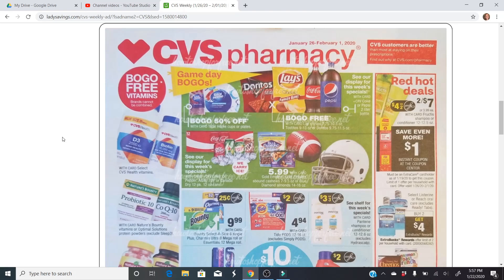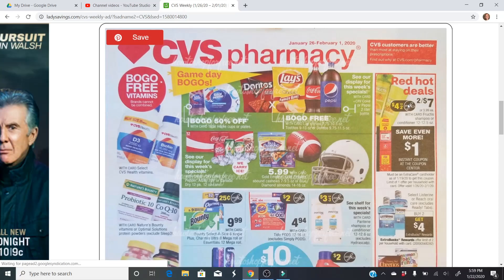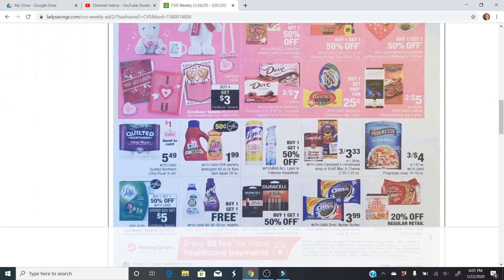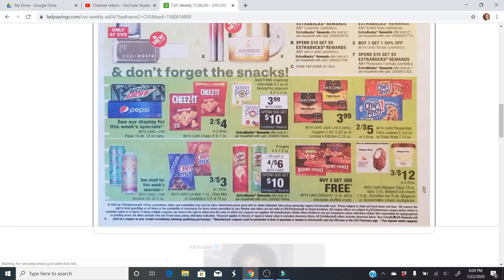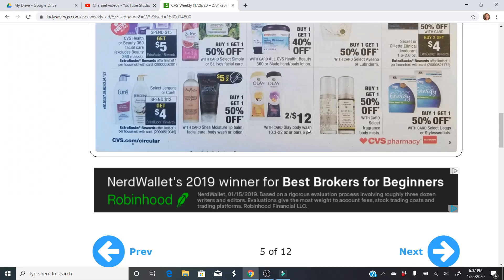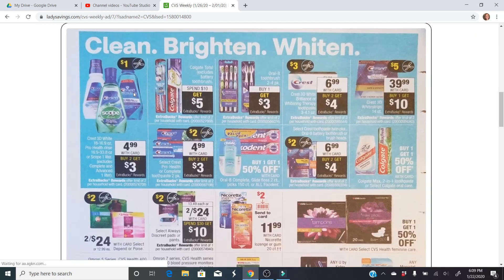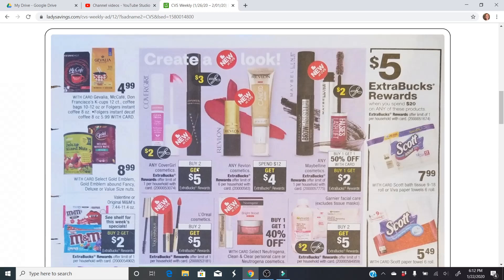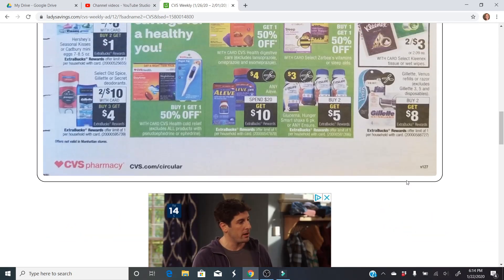CVS Ad Preview 1/26 - 2/1/20. Hot Pampers Deal $2.85! Great Makeup Deals